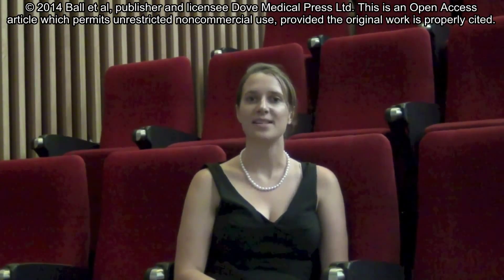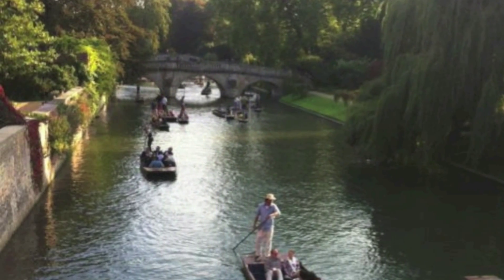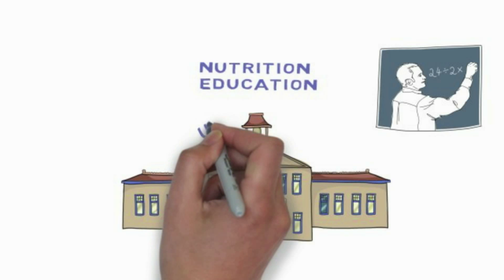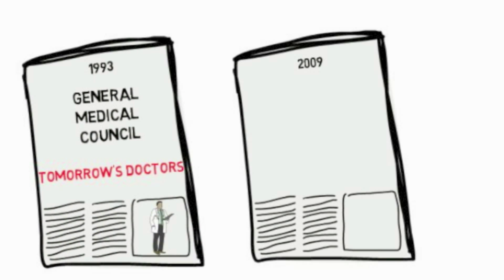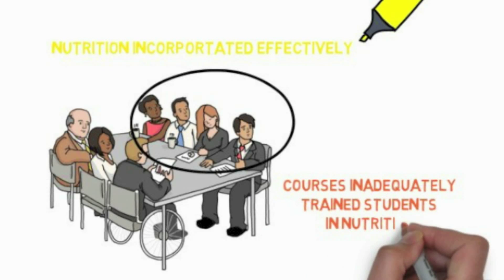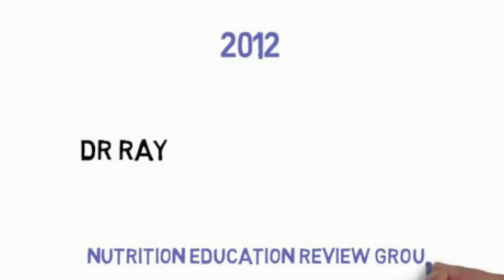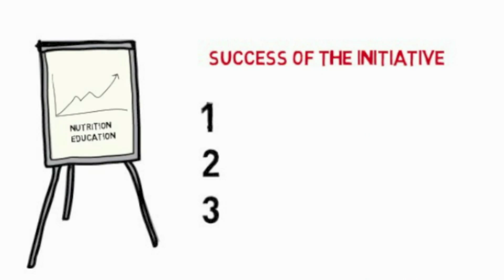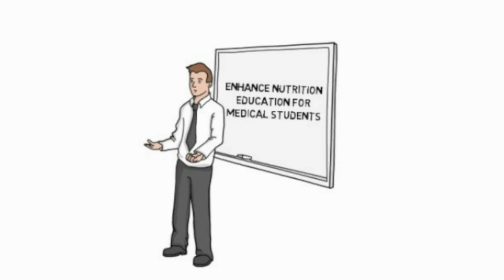Nutrition in medical education - Video abstract [59071]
Video abstract of original research paper Nutrition in medical education: reflections from an initiative at the University of Cambridge published in the open access Journal of Multidisciplinary Healthcare by Lauren Ball, Jennifer Crowley, Celia Laur, et al.

Abstract: Landmark reports have confirmed that it is within the core responsibilities of doctors to address nutrition in patient care. There are ongoing concerns that doctors receive insufficient nutrition education during medical training. This paper provides an overview of a medical nutrition education initiative at the University of Cambridge, School of Clinical Medicine, including 1) the approach to medical nutrition education, 2) evaluation of the medical nutrition education initiative, and 3) areas identified for future improvement. The initiative utilizes a vertical, spiral approach during the clinically focused years of the Cambridge undergraduate and graduate medical degrees. It is facilitated by the Nutrition Education Review Group, a group associated with the UK Need for Nutrition Education/Innovation Programme, and informed by the experiences of their previous nutrition education interventions. Three factors were identified as contributing to the success of the nutrition education initiative including the leadership and advocacy skills of the nutrition academic team, the variety of teaching modes, and the multidisciplinary approach to teaching. Opportunities for continuing improvement to the medical nutrition education initiative included a review of evaluation tools, inclusion of nutrition in assessment items, and further alignment of the Cambridge curriculum with the recommended UK medical nutrition education curriculum. This paper is intended to inform other institutions in ongoing efforts in medical nutrition education.